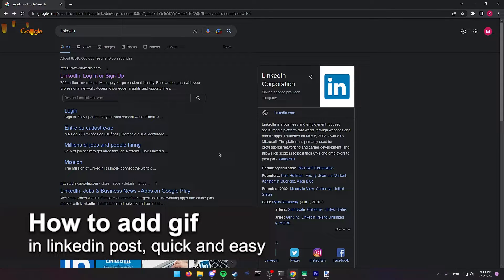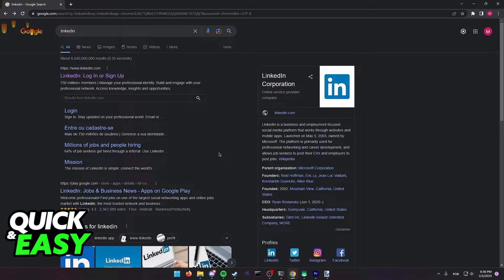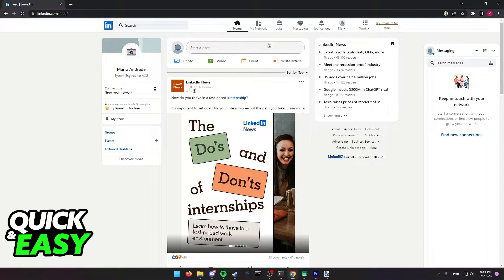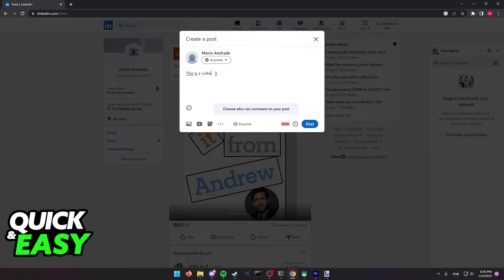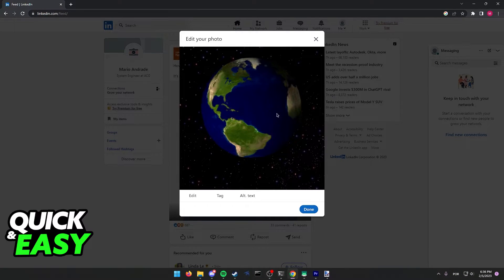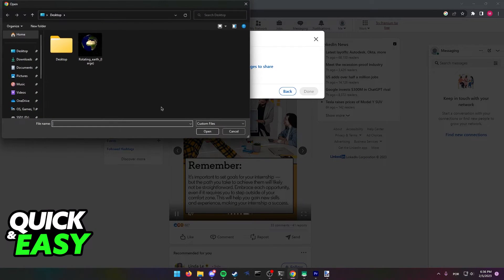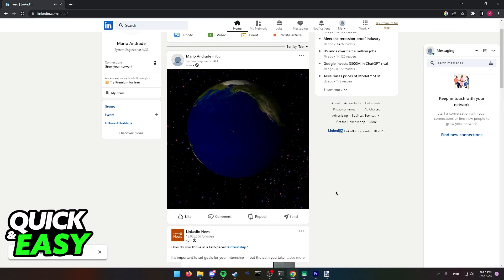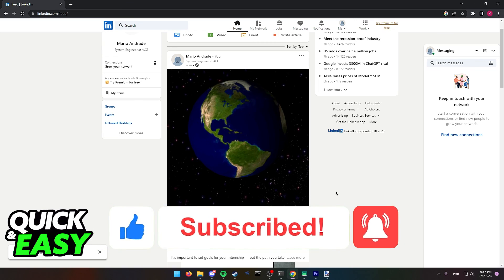How To Add GIF in Linkedin Post [Very EASY!]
In this video I will show you how to add gif in linkedin post.

I hope I have helped you with the video!